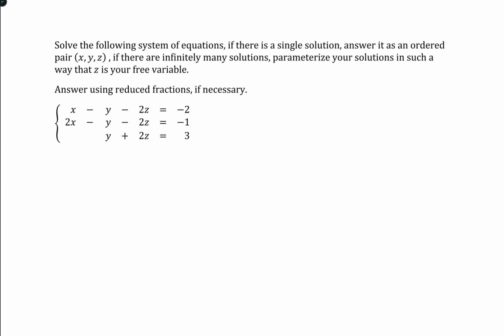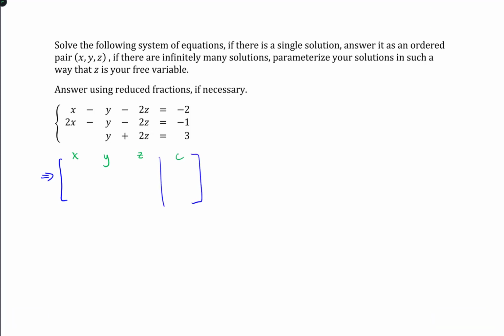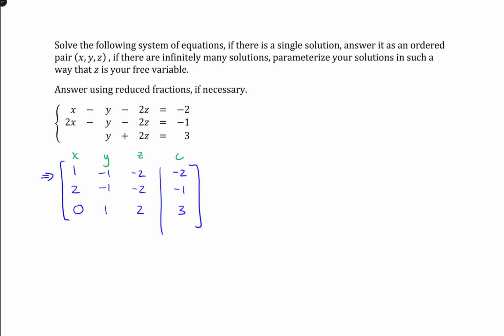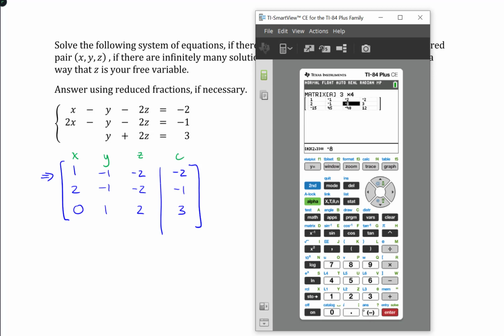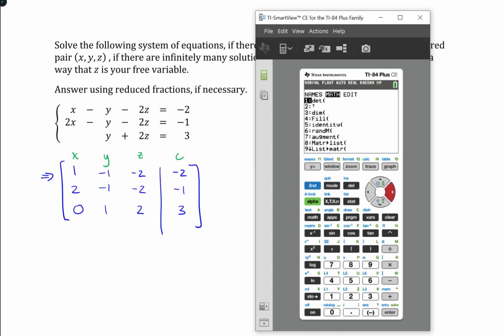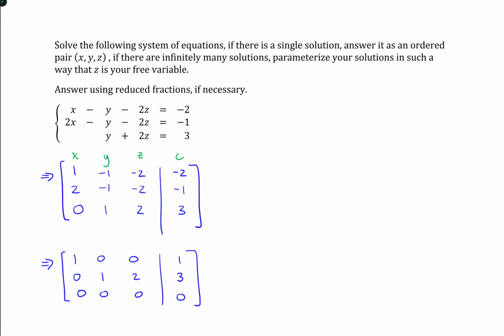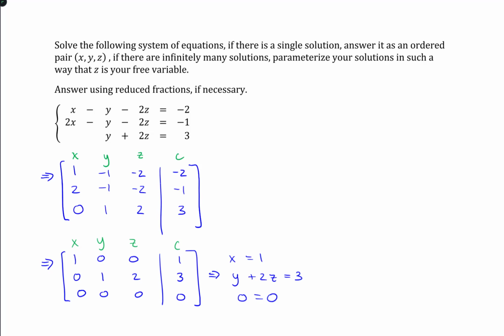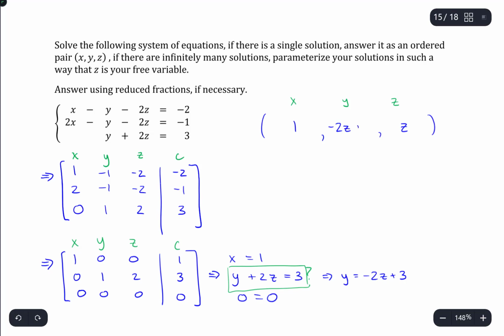Systems of Equations: Solving Large Systems 2